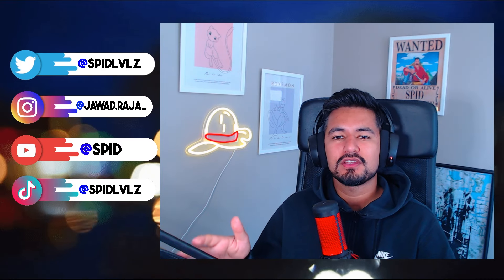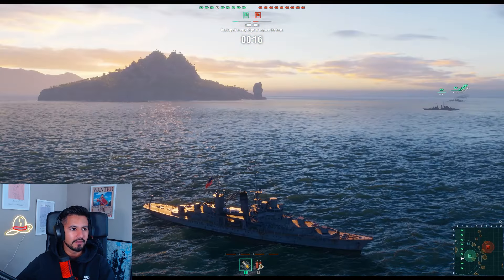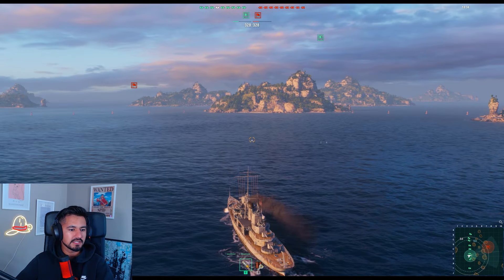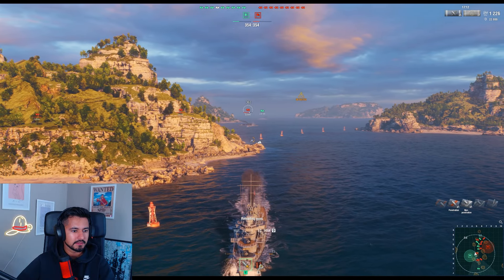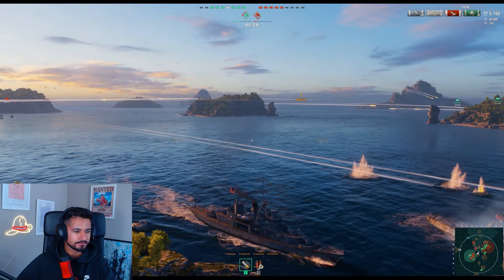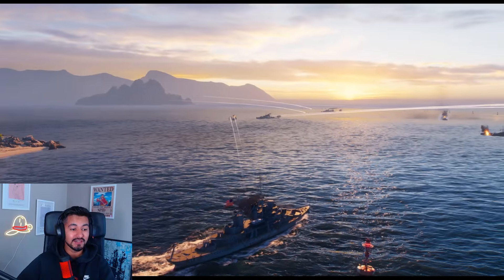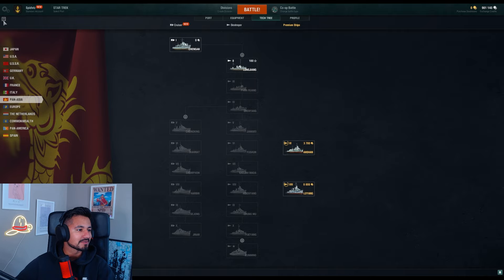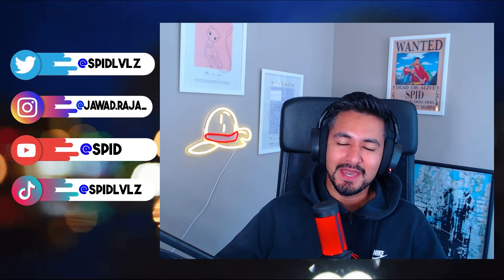World of Warships | Amazing Experience (Worth Playing!?)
World of Warships is a open sea battle strategic game where you can select over 650 historical ships to battle! Here is my gameplay of this amazing game!